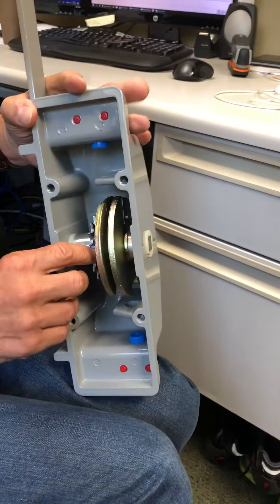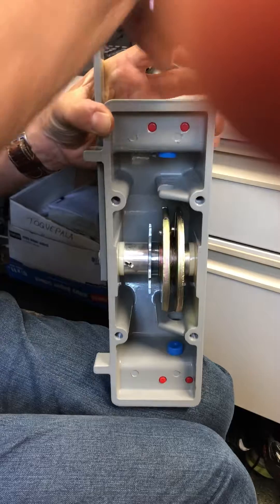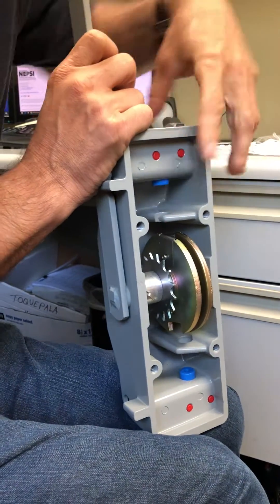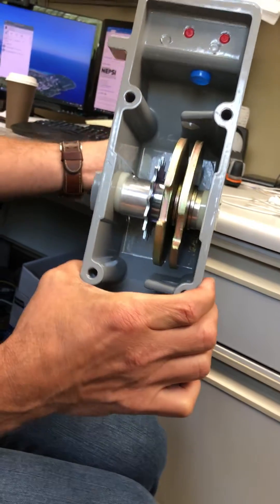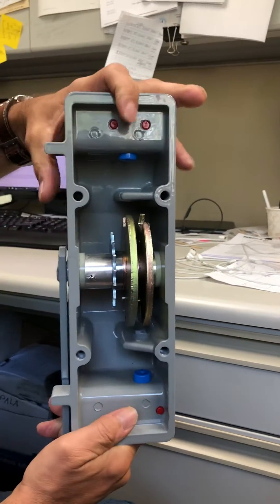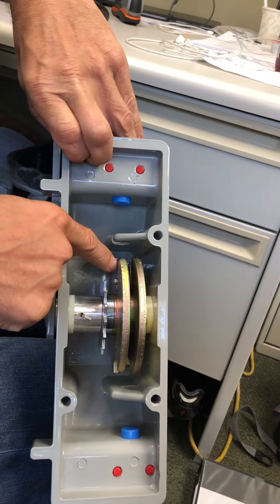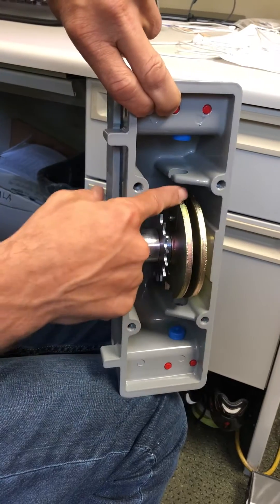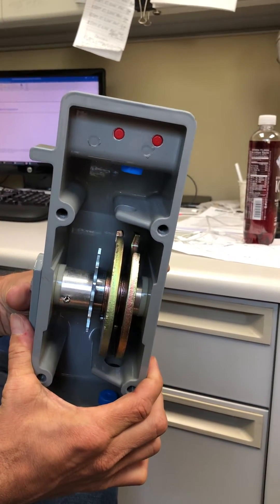ABB VersaRupter Switch Handle - Key Interlock Cams - Principle of Operation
This very short video presented by NEPSI describes how the cams work withing ABB's chain drive operator handles. The cams allow for proper operation of key interlocks which mount to the outside of the chain drive operator handles. Lock cylinders extend into the cams to lock them open and to lock them closed. When not properly rotated or when they are damaged, they can allow out-of-sequence operation. If you are in doubt on how the cams shoudl be positioned, be sure to watch this short, but very informative video.